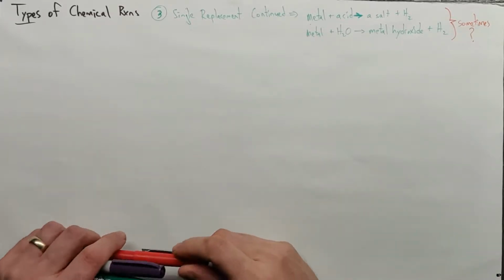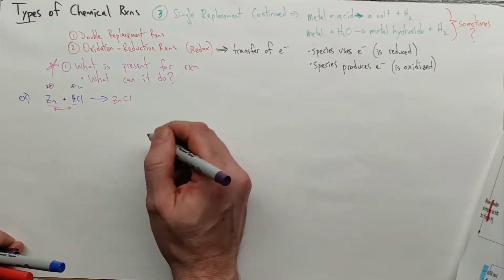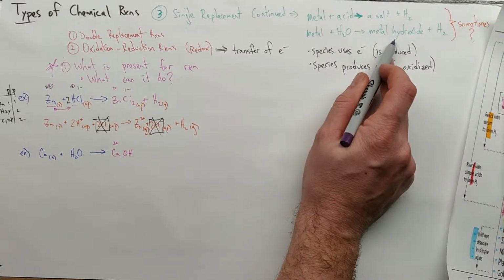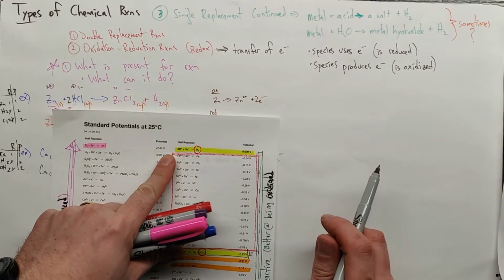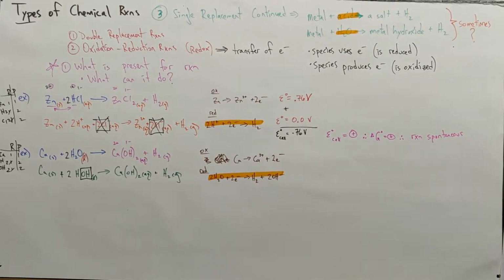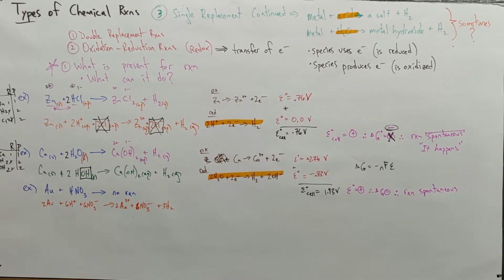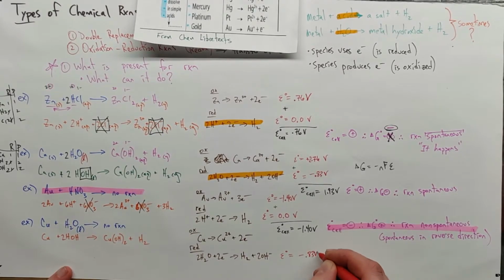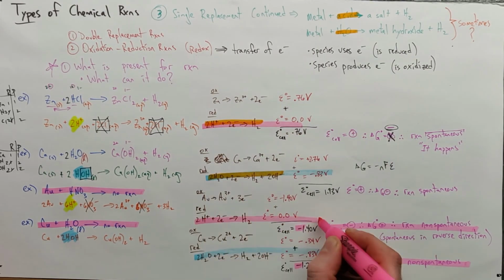Single Replacement - Metals and Water? (Chemical Reaction Lesson #5.1)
Single Replacement reaction predictions:
Metal + acid --- a salt + H2
Metal + water --- metal hydroxide + H2